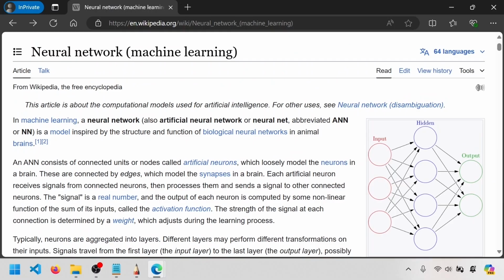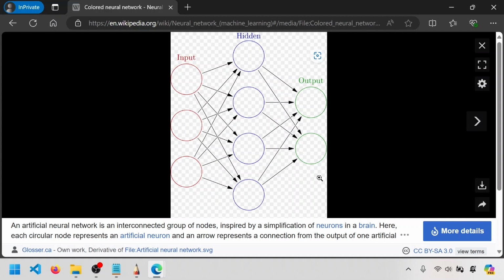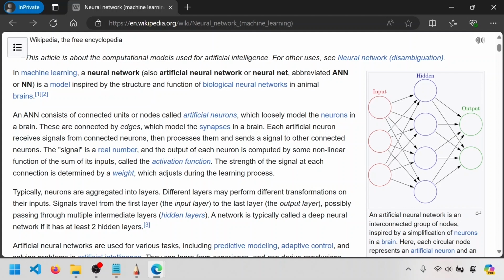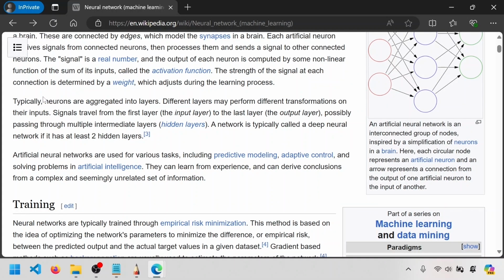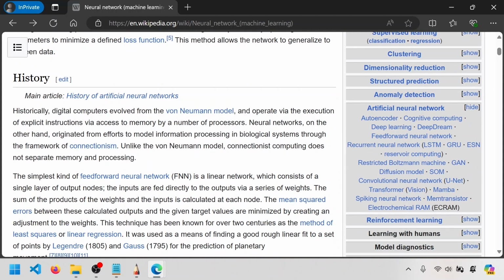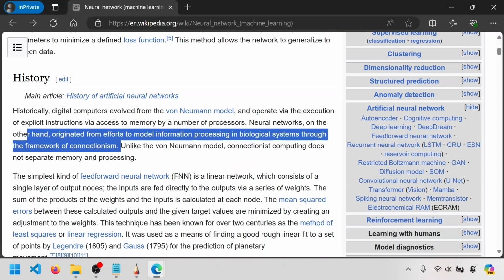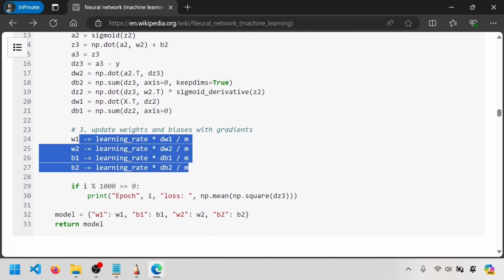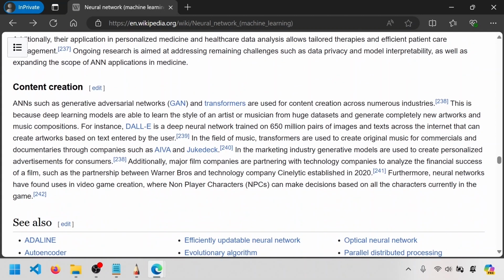Overview of Neural Networks - Part 3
Link for the entire course:
    DECEMBER2025

In this chapter, we will look into an overview of Neural Network, which is machine learning.